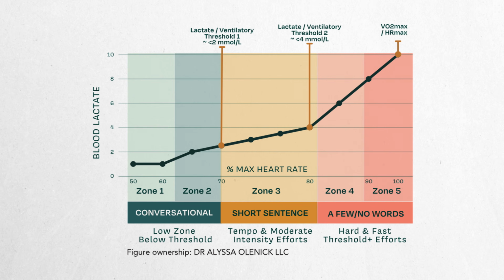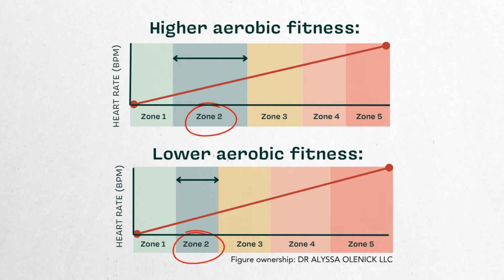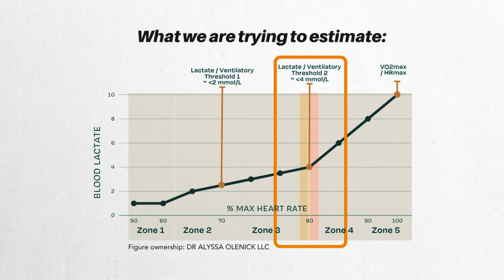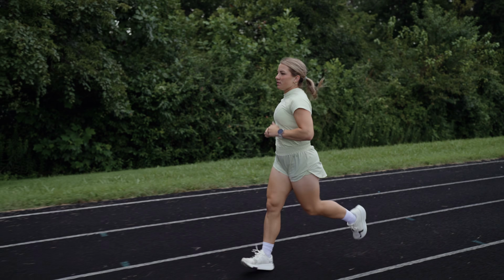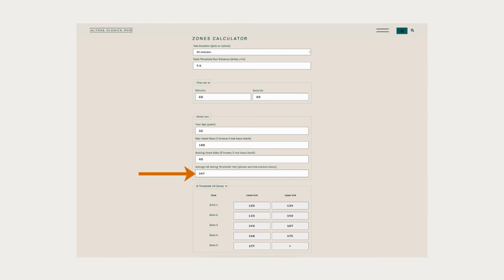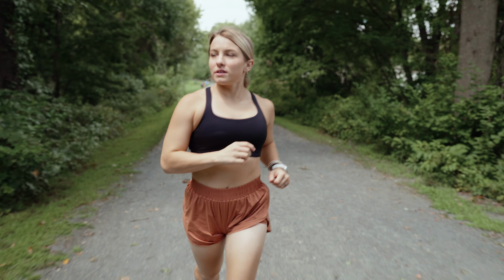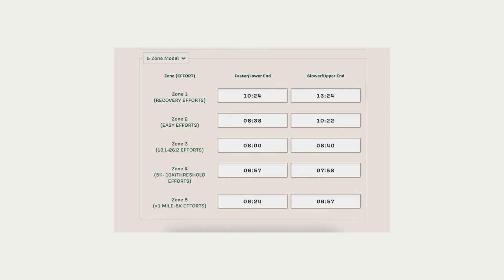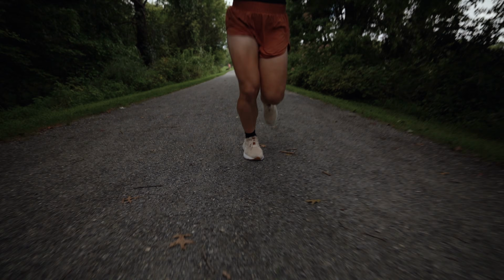How to Calculate Your Running Zones WITHOUT a Lab Test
Your running zones aren't the same as everyone else's, and if you've been using generic heart rate percentages, you've probably been training in the wrong zones for years.

I'm Dr. Alyssa Olenick, PhD in Exercise Physiology, and in this video I'm breaking down exactly why your zones are personal to your physiology, how your fitness level shifts where your lactate and ventilatory thresholds fall, and how to run a threshold test at home to calculate your actual zones without a lab.

What you'll learn:
- Why standard zone formulas (like 60-70% max HR for zone 2) are often inaccurate
- How your lactate threshold determines where your zones fall
- The difference between your first and second ventilatory threshold
- How to run a 60-minute threshold test (and a 30-minute option if needed)
- Why beginner runners should use RPE instead of heart rate zones for now
- How to plug your data into my free zones calculator to get your heart rate and pace zones